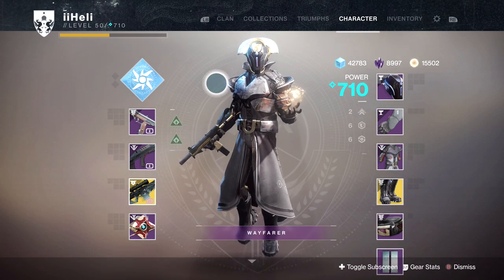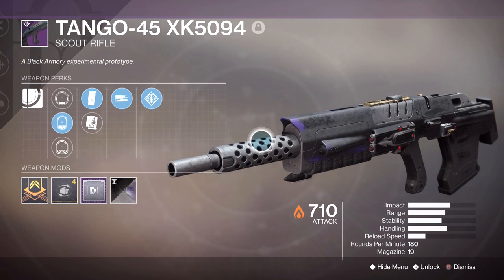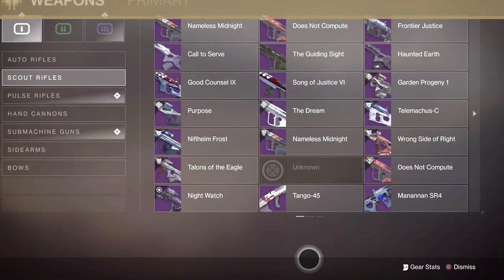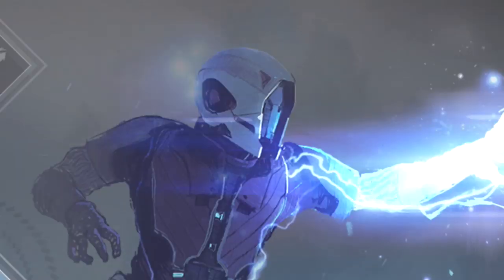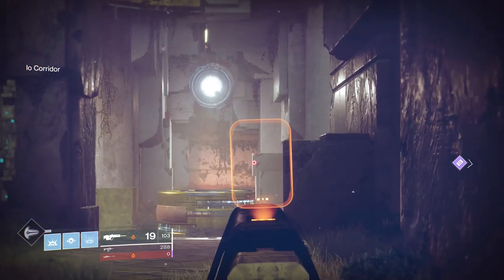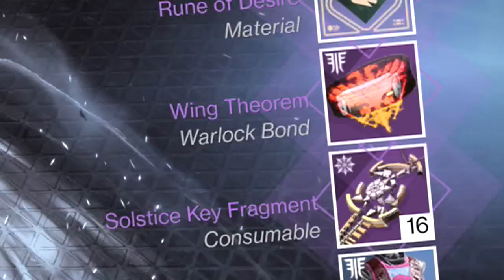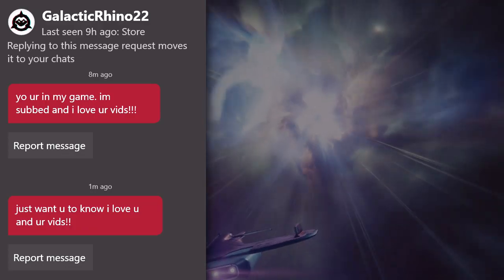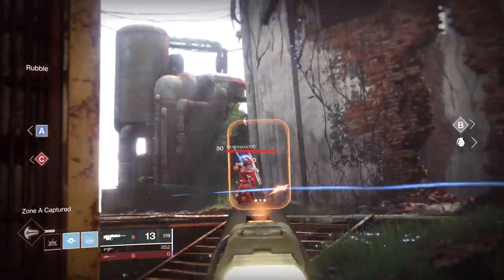The Massively Underrated Legendary PVP Scout Rifle! (Black Armory Tango-45 - Destiny 2)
Nothing better than picking off a bunch of dust rock blues users from the comfort of your rift, far far away. Hope you guys enjoy the video!